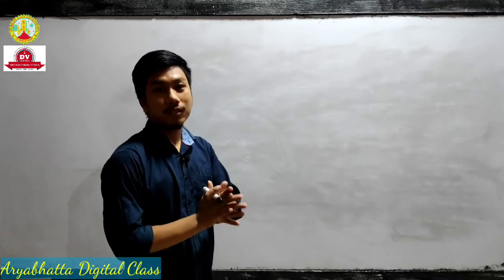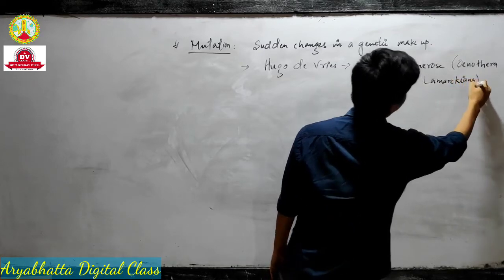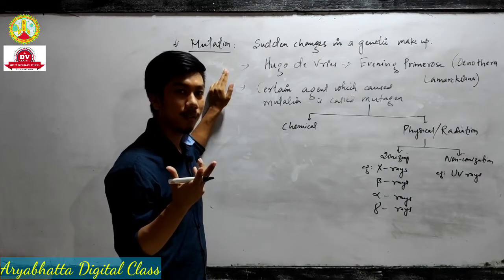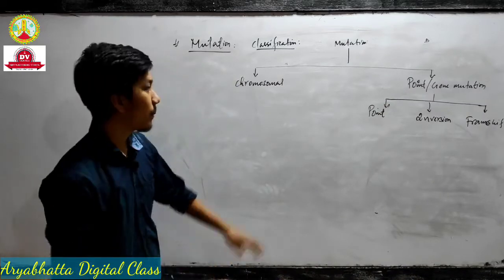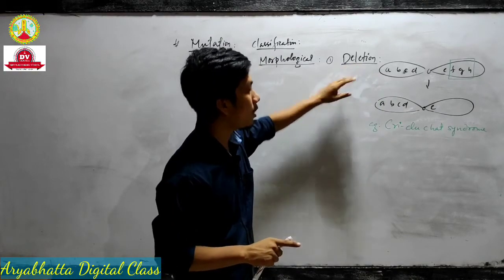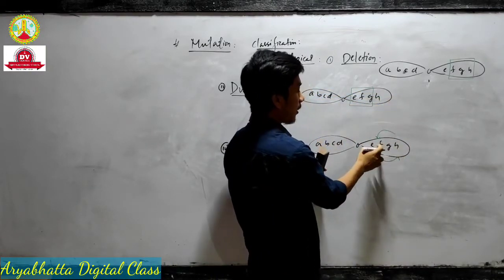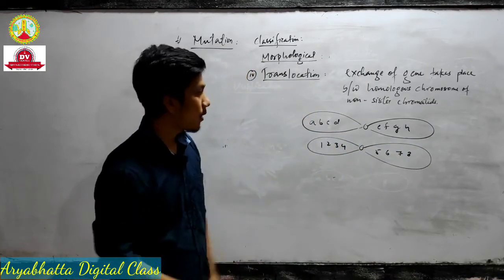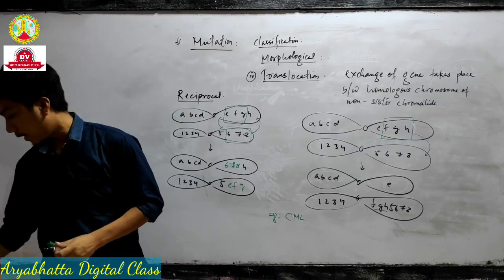Class 12 | Biology | Chapter 5 | Principles of Inheritance and Variation | Lecture 8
Aryabhatta Digital Class: Mutation